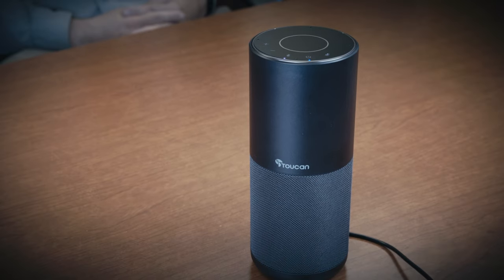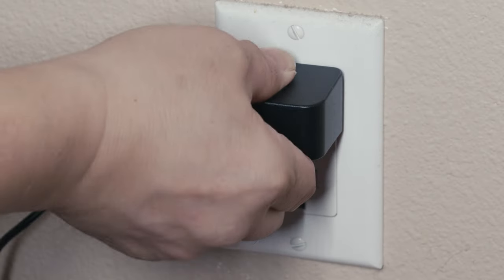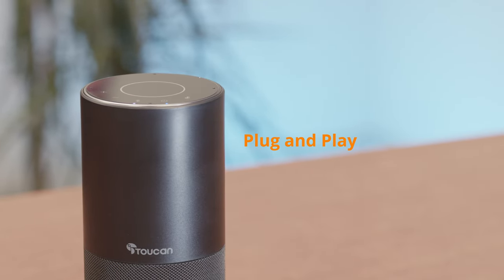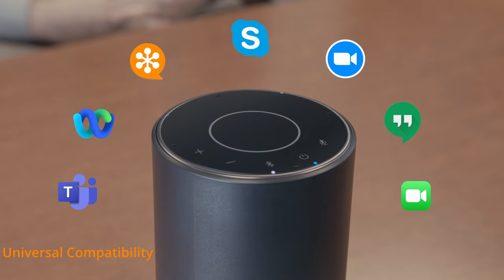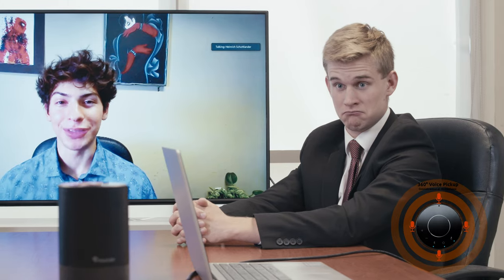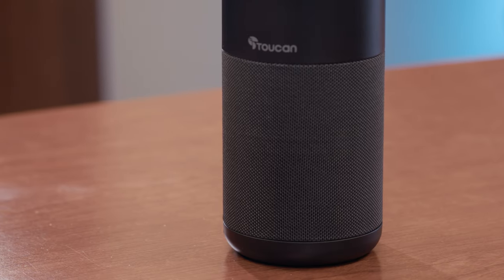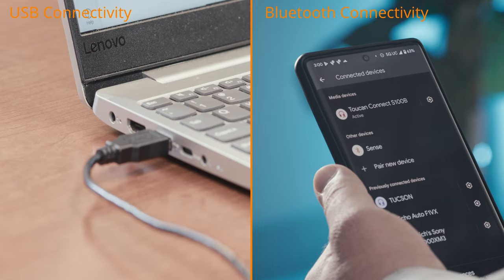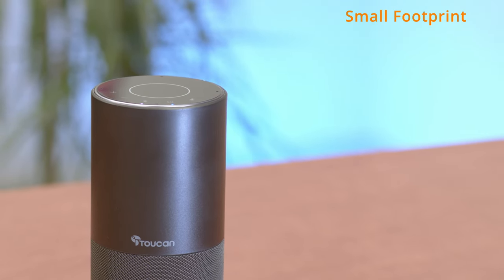Toucan Conference Speaker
The Toucan Conference Speaker is a great starter when it comes to work-from-home meetings, or meeting with your colleagues remotely, from anywhere in the world. With 4 built-in microphones with real-time echo cancellation, a 5 watt speaker, and a simple plug-and-play interface, this conference speaker is what you need to get your remote conferences up and running quickly and effectively.

PROFESSIONAL CONFERENCE CALL QUALITY: Comes with 4 built-in echo cancelling microphones, to pick up anyone speaking from any angle, which ensures that everyone in the room can be heard

CLEAR SOUND: : The Toucan Connect Conference Speakerphone has a 5W speaker that is not only excellent for quality sound in a call, but makes it excellent for music as well.

WIRED OR WIRELESS: The Toucan Connect Conference Speaker can be connected either via the included USB cable or via Bluetooth 5.0, to give you excellent sound quality and convenience.

FOR HOME OR OFFICE USE: Perfect for your home office or office conference room, the Toucan Connect Conference Speaker is ideal for remote work and to make any conference call with clients go smoothly with quality audio. With a small footprint of only a few inches across, It fits on any desktop or conference table.

BLUETOOTH AND USB ENABLED: Connect the speaker via Bluetooth 5.0 or USB cords, depending on your needs. This conference-quality speaker is easy to use and intuitive, meaning you can focus on your meeting without having to stress about whether the technology will perform.

SIMPLE TO INSTALL AND USE: Connect your Toucan Conference Speaker to your Smartphone or tablet via Bluetooth or to your computer via Bluetooth or USB. The simple plug-and-play interface is intuitive and easy to use, and requires no downloads or drivers to use.

Join our email list to be the first to know when it's launched!